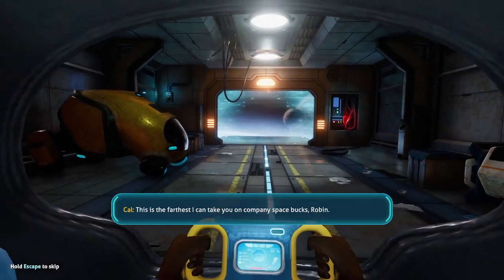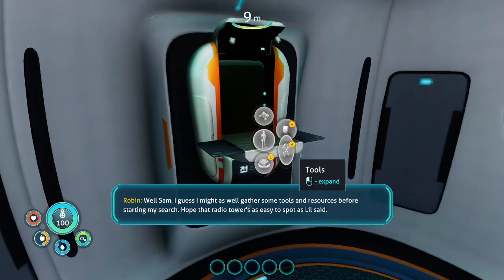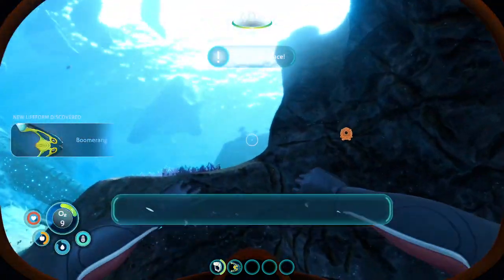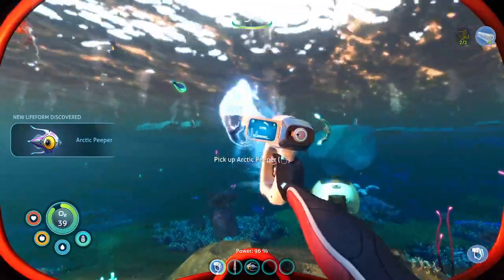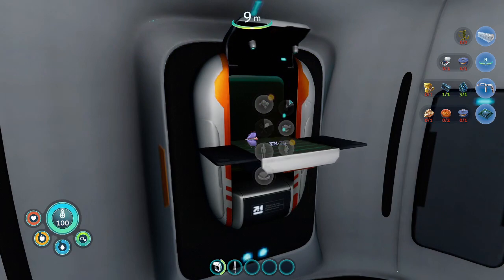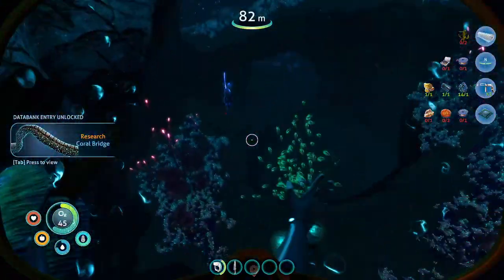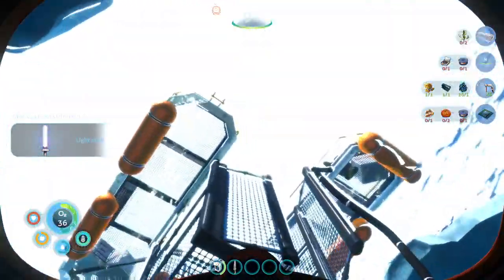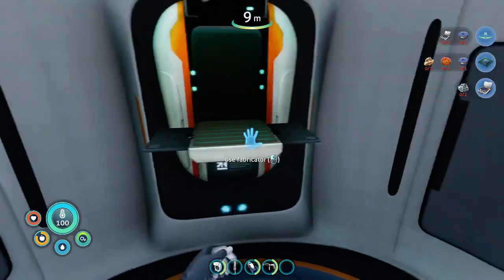I like this game: Subnautica: Below Zero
If you enjoyed please like and subsribe